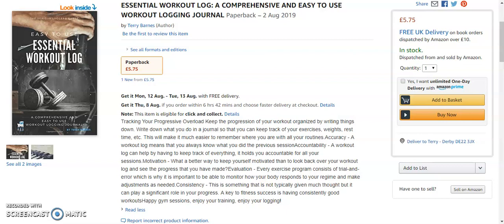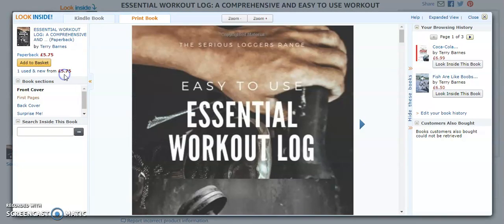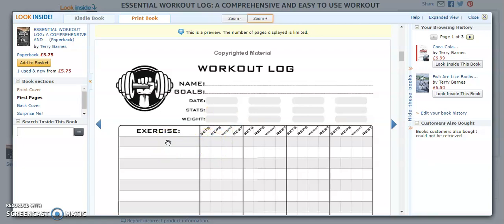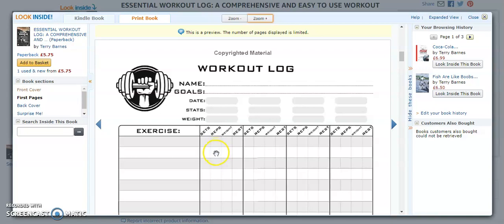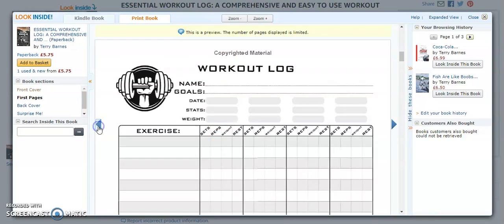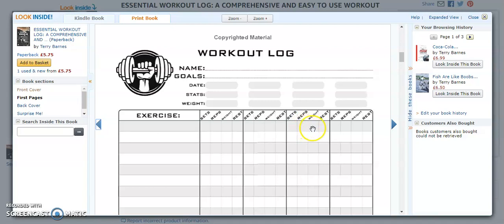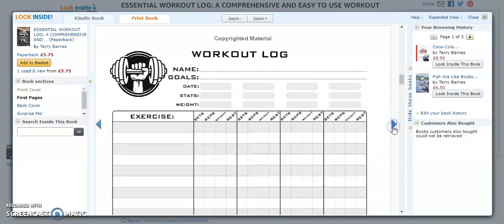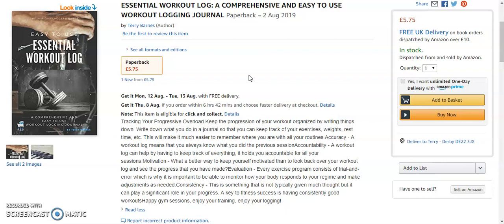Essential Workout Log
What this review of our Essential Workout Log
Gym workouts require that you are tracking your progressive overload. You should keep the progression of your workout organized by writing it down. With this workout journal, you will be able to keep track of your exercises, weights, rest time, etc. This will make it much easier to remember where you are with all your routines.
Accuracy - A workout log means that you always know what you did the previous session,
Accountability - A workout log can help by having to keep track of everything, it holds you accountable for all your sessions.
Motivation - What a better way to keep yourself motivated than to look back over your workout log and see the progress that you have made?
Evaluation - Every exercise program consists of trial-and-error which is why it is important to be able to monitor how your body responds to your regime and make adjustments as needed.
Consistency - This is something that is not typically given much thought but it can play a significant role in your progress. A key to fitness success is having a consistently good workout.
Happy gym sessions,
enjoy your training, enjoy your logging!